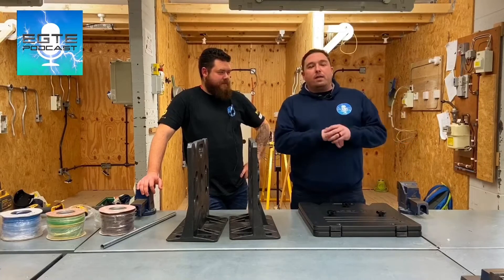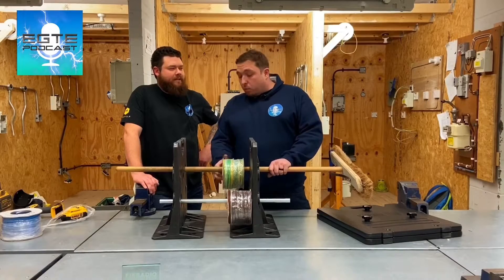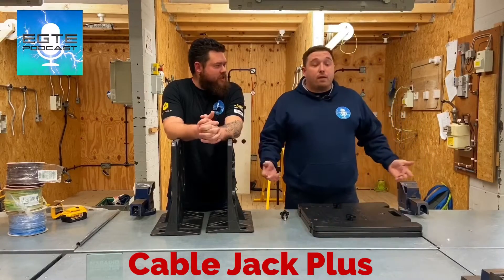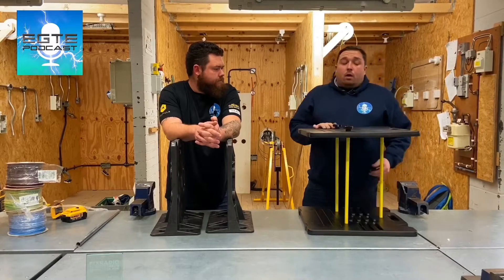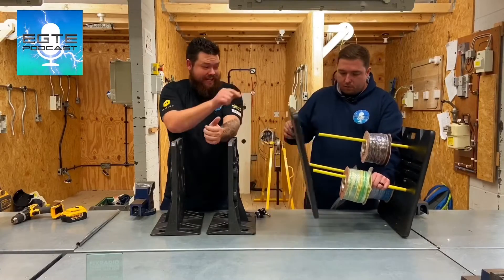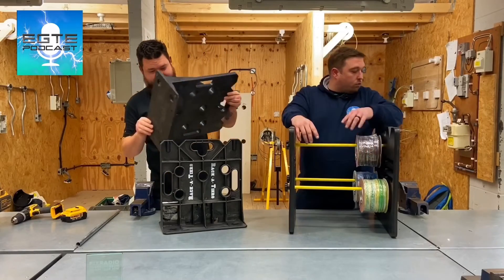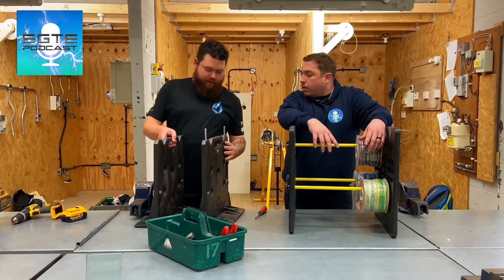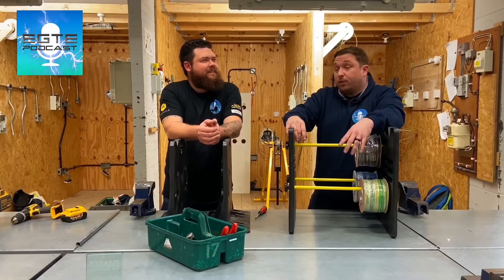Super Rod Cable Jack Plus Product Review from Electricians Guide to Everything (EGTE) Ricky and Sam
Tools for Electricians. Super Rod cable jack plus product review from the guys at electricians guide to everything podcast (EGTE). Sam and Ricky show you how to assemble and use the the cable jack plus from Super Rod.